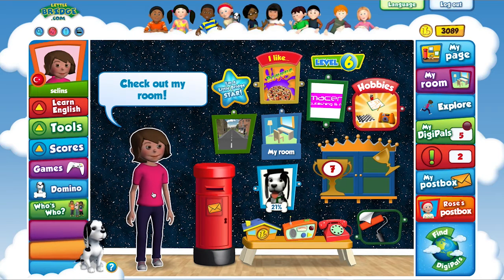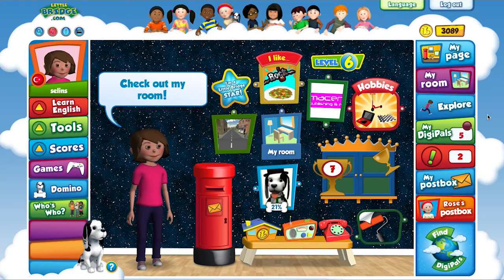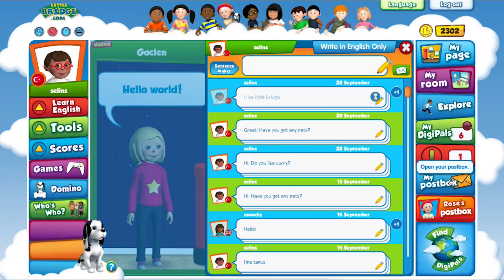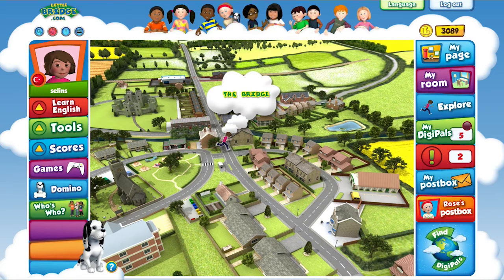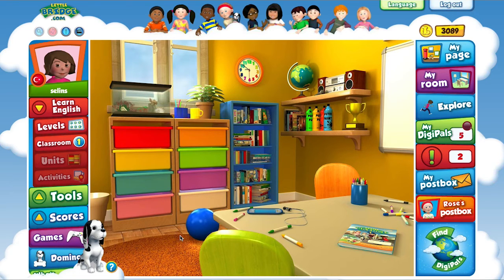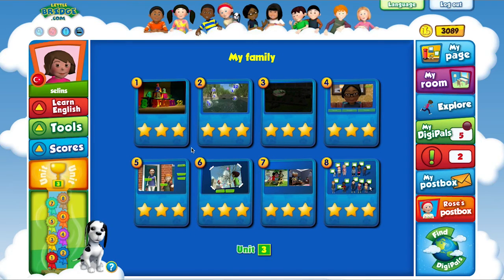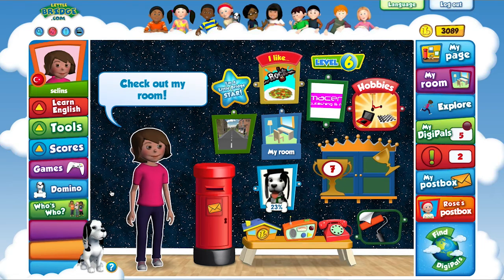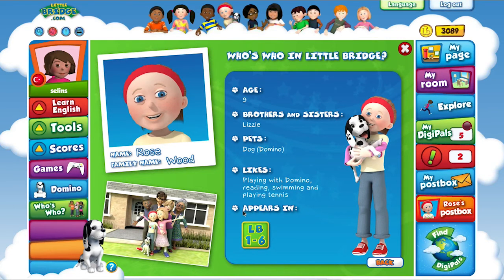HOW TO USE LITTLE BRIDGE ?